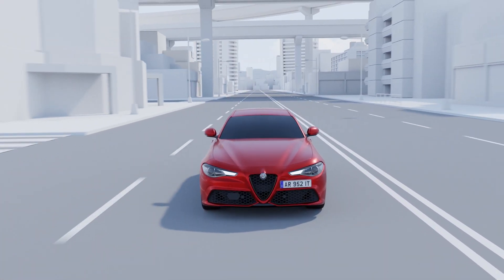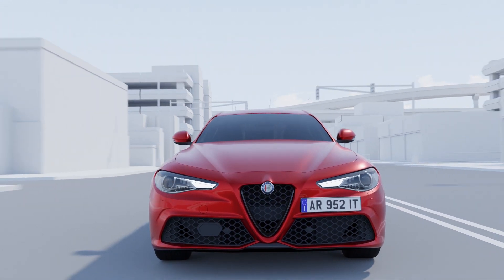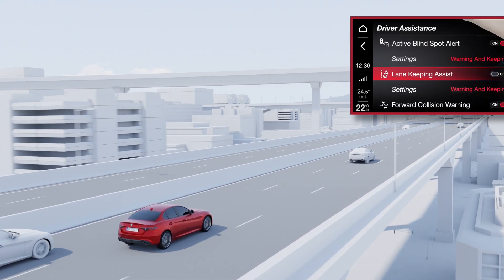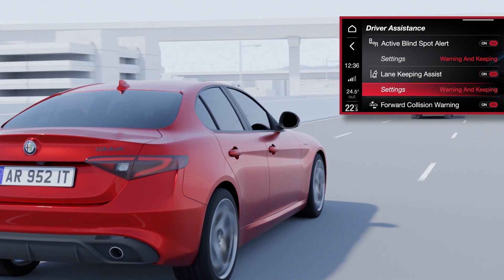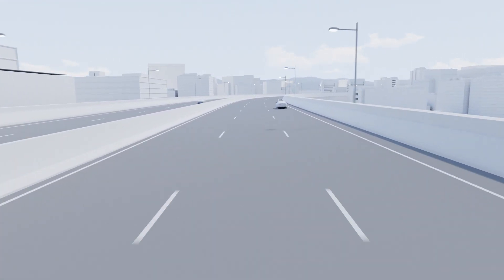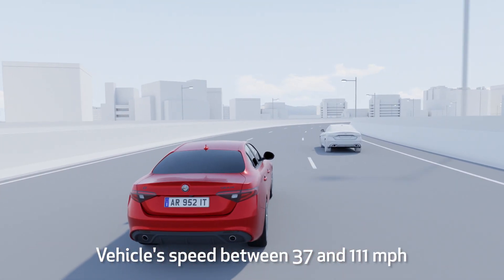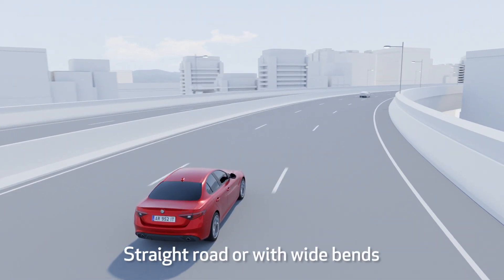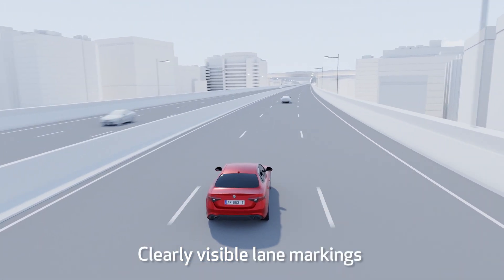Alfa Romeo Giulia MY20 - ADAS - Lane Keeping Assist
The new Alfa Romeo Giulia MY20 is equipped with Lane Keeping Assist. Discover all its features and how to use them.